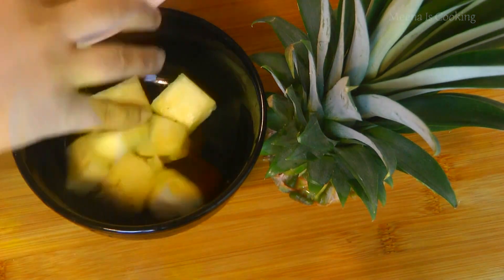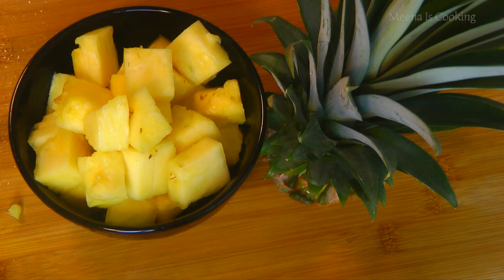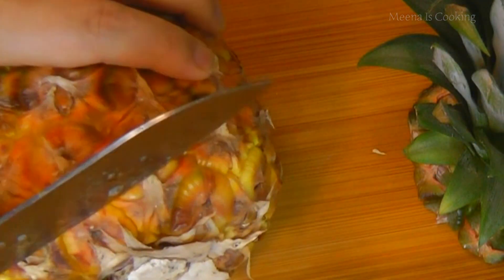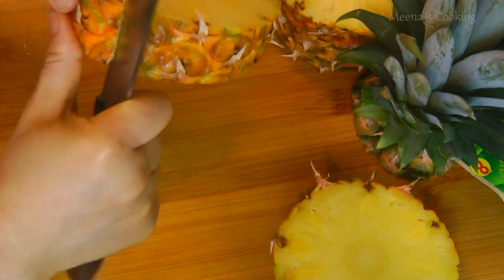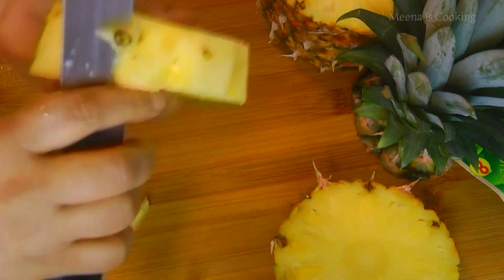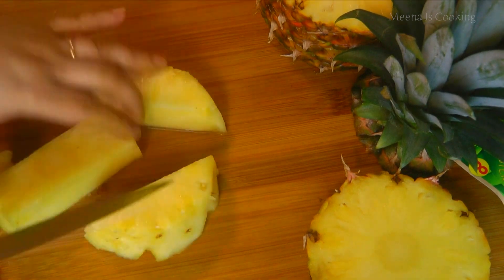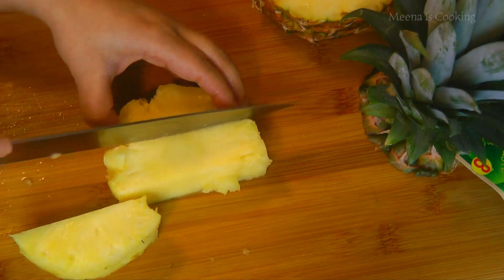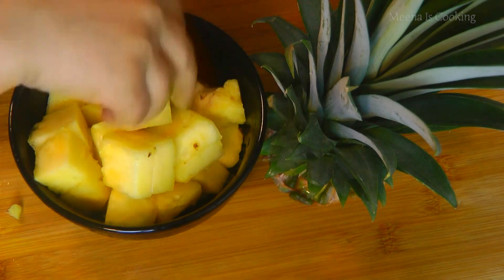Never Eat Centre Part Of Pineapple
In this video I'm sharing simple and easy way of peeling and cutting pineapple.

some of my play list
Canada is beautiful country. It is so fun to walk here in the trails, specially when you are with your loved ones.